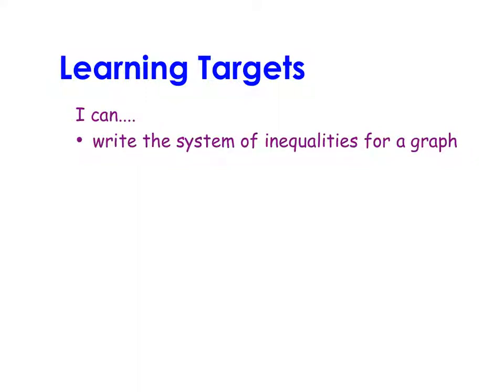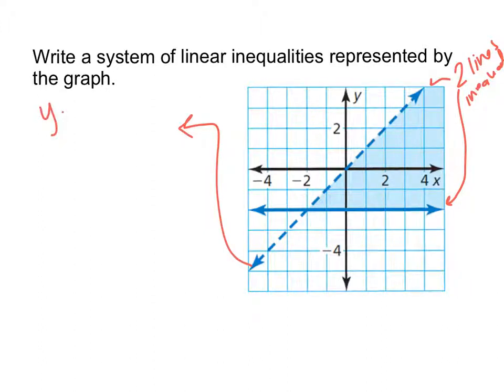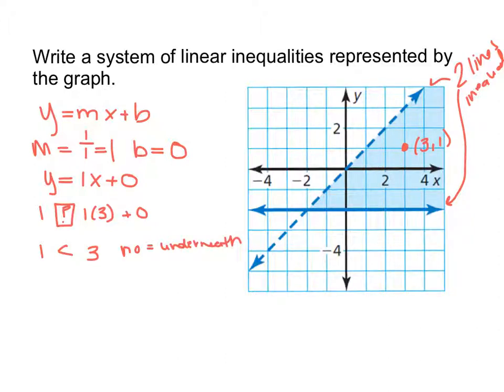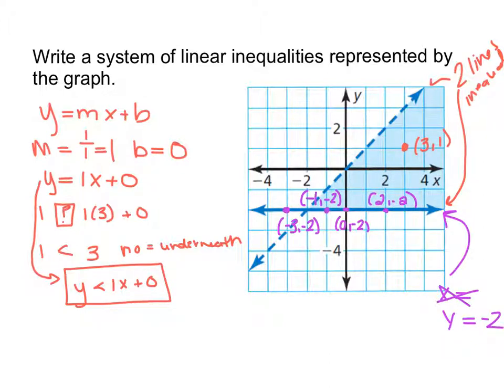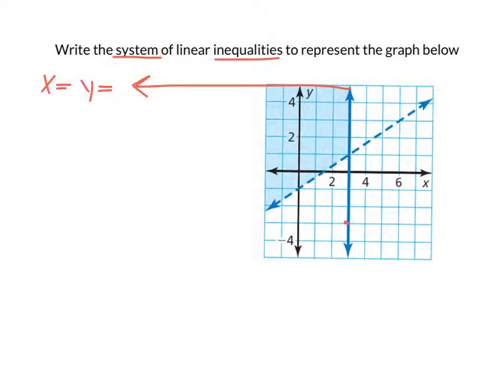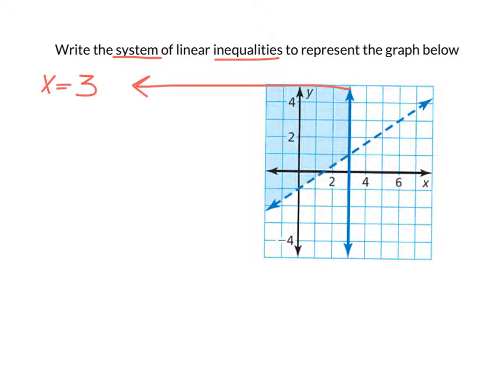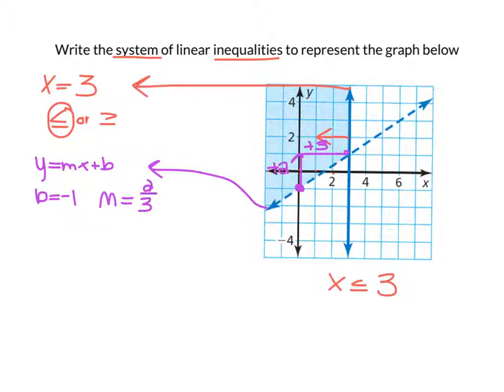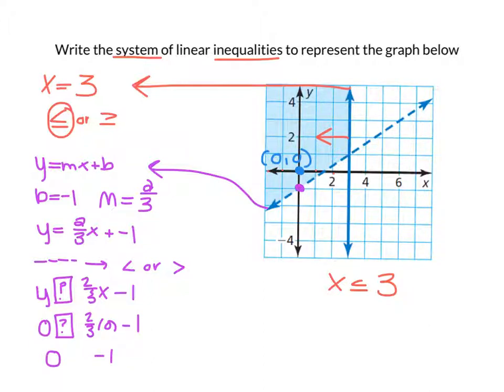Ch5V12 - I can write a system of linear inequalities given a graph